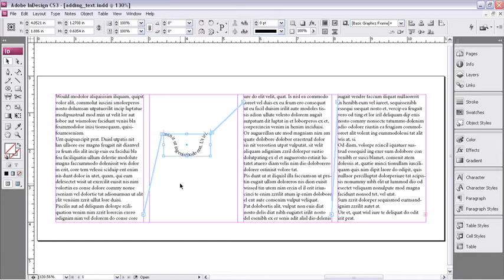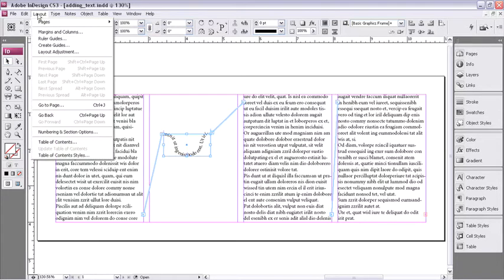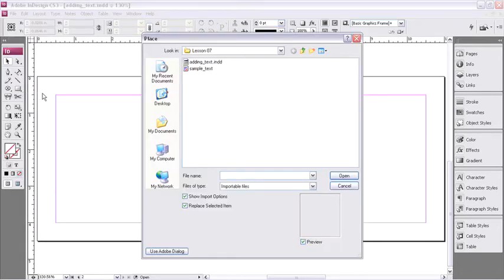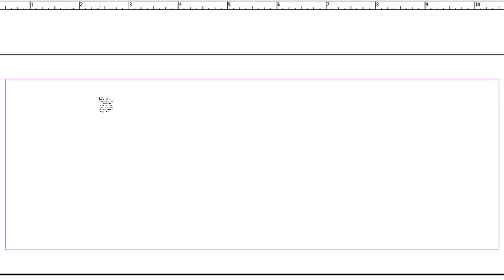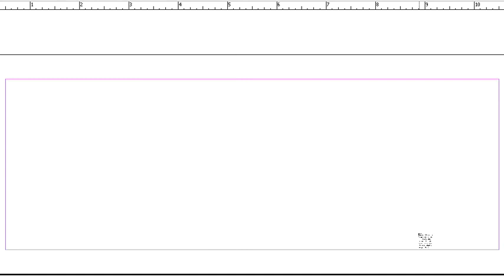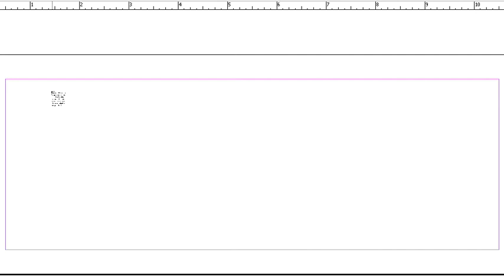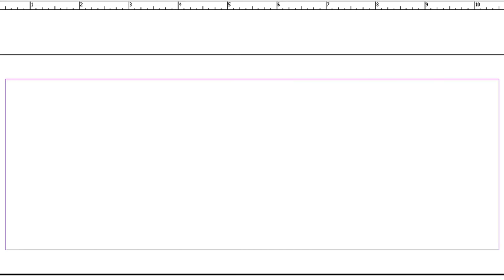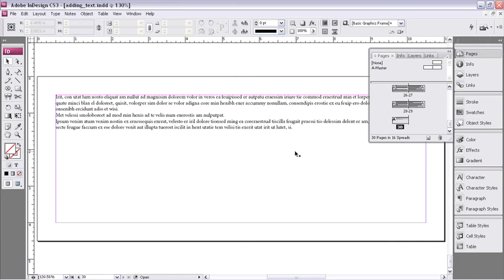TIDC3ES P1 L07 T07